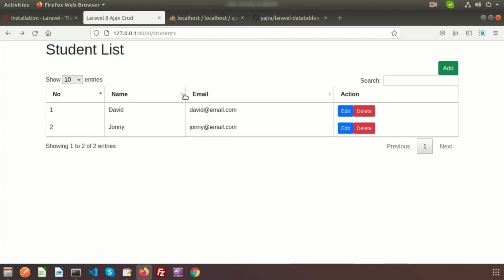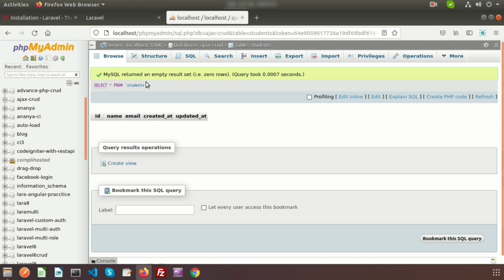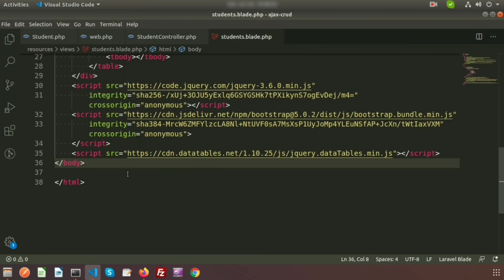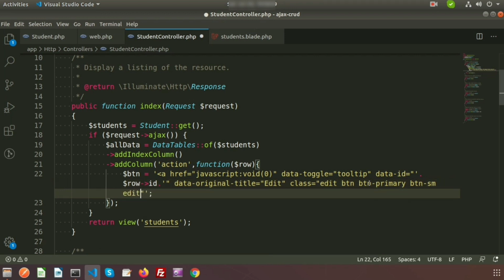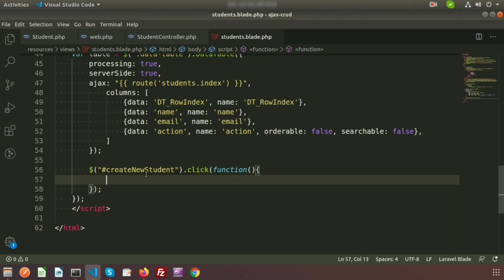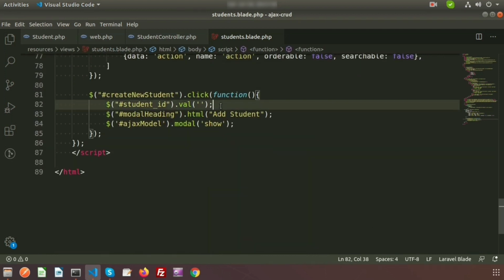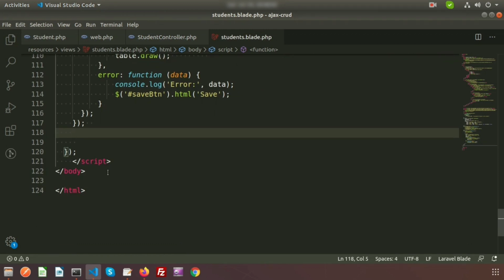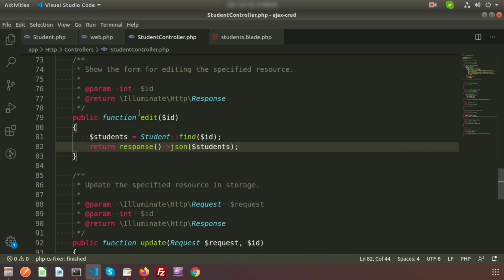Laravel Ajax CRUD | ADD, EDIT, DELETE, LIST in Laravel | Laravel CRUD tutorial | Laravel 8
Ajax CRUD tutorial in laravel. Add edit delete list in a single page. Single page application using laravel. Laravel 8 crud tutorial for beginners, Laravel 8 tutorial, laravel 8 crud example, Laravel 8 step by step crud creation, Simple laravel crud application.

Steps of this video :
Step 1 : Install laravel latest version
Step 2 : Connect laravel application with database
Step 3 : Create Controller, here I have created resource controller
Step 4 : Create model and migration
Step 5 : Modify migration file and migrate the migration file
Step 6 : Create controller function
Step 5 : Call view file from controller
Step 6 : Add resource route into route file
Step 7 : Install yajra datatable
Step 8 : Configure yajra datatable into laravel application
Step 9 : Add bootstrap cdn into laravel application
Step 10 : Create list page
Step 11 : Using yajra datatable view the list page
Step 12 : Create add,edit, delete button
Step 13 : Create modal to create add and edit form
Step 14 : Build add and edit logic
Step 15 : Create delete functionality
Step 16 : Enjoy the ajax crud application with laravel 8